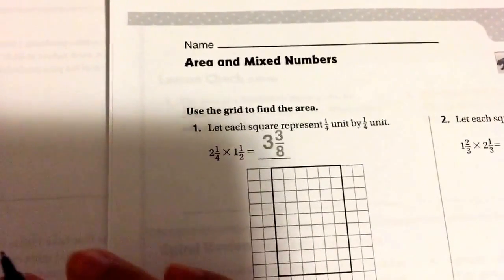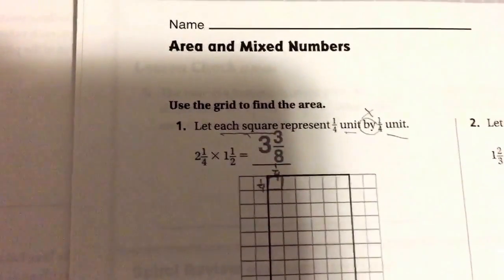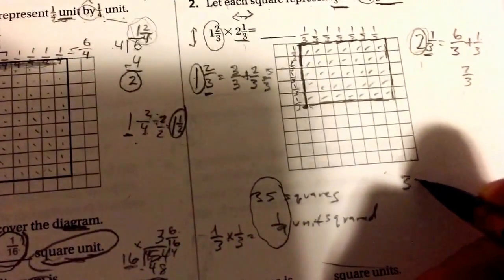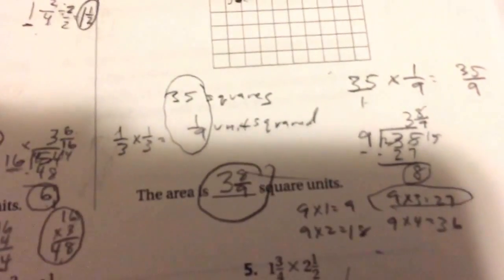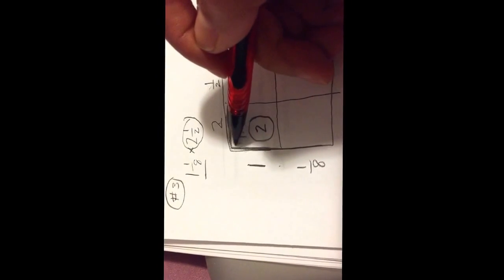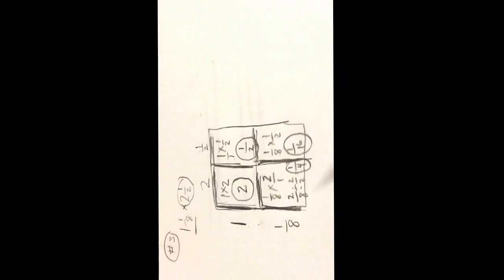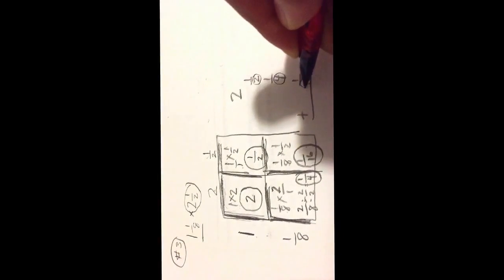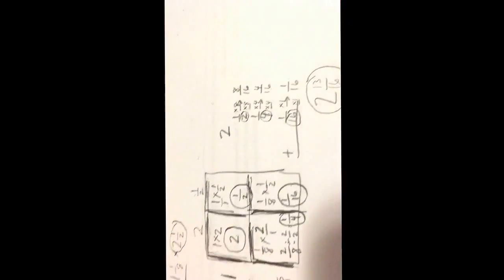7-7: Area and Mixed Numbers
7-7: Area and Mixed Numbers